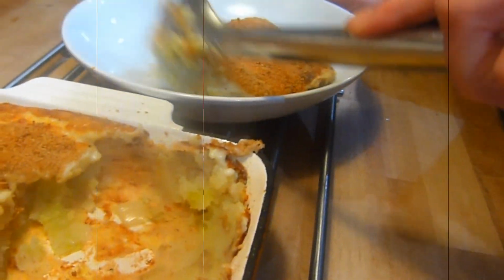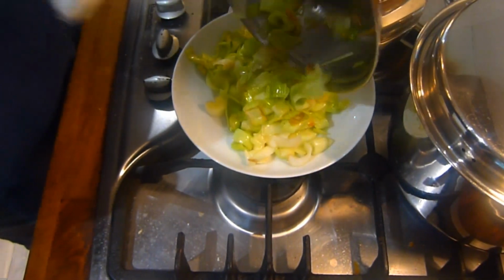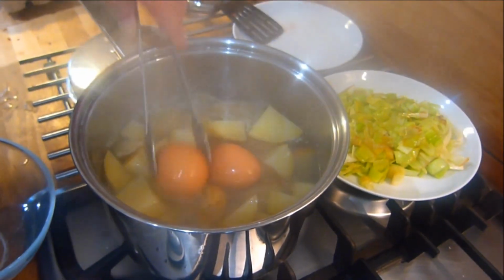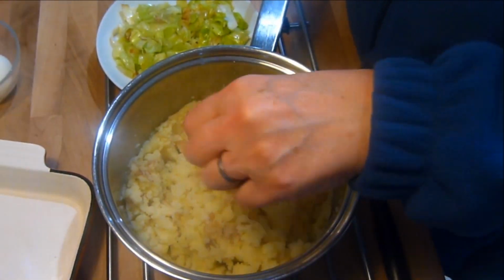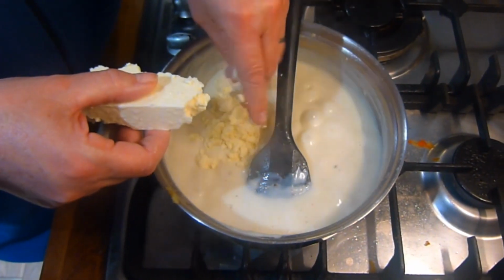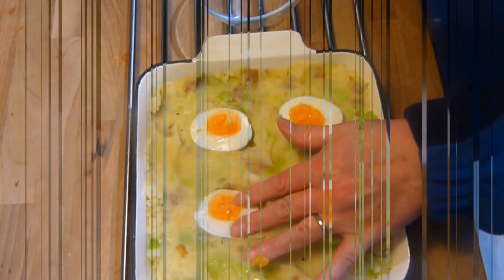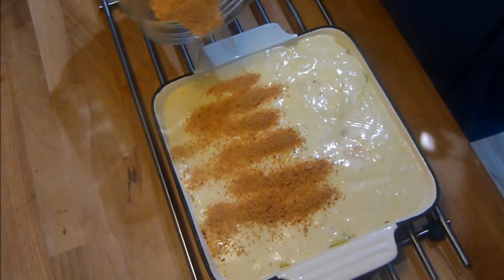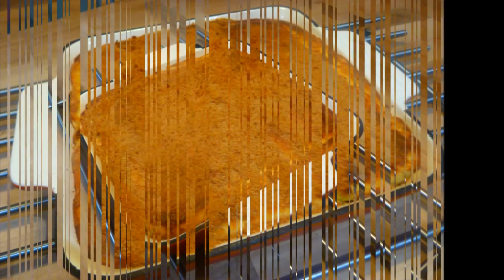Anglesey eggs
Today's dish is Anglesey Eggs. not much to look at but tasty to eat